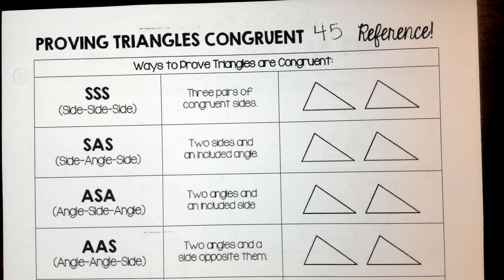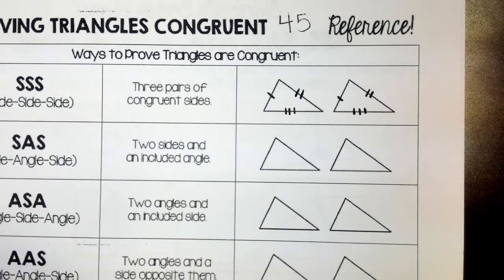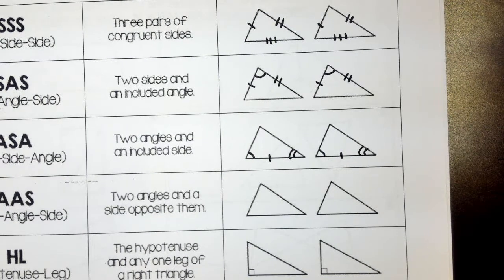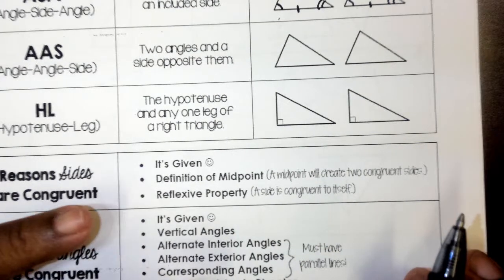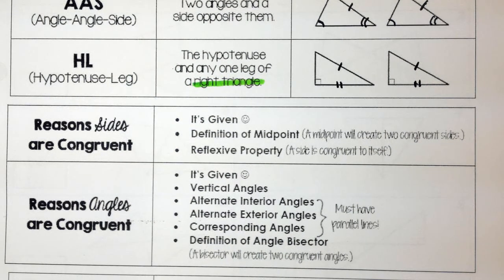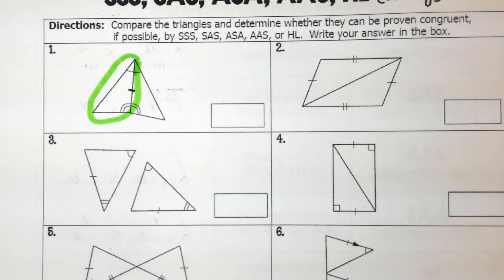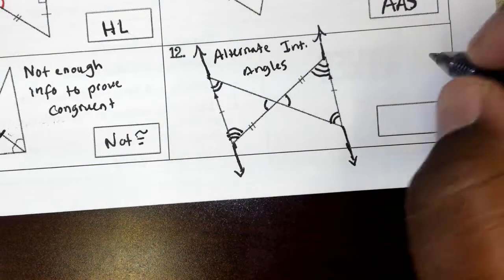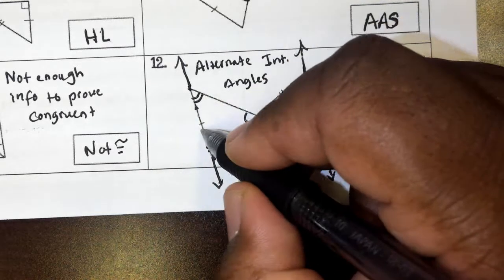Proving Triangles Congruent Reference Sheet 10.30.19